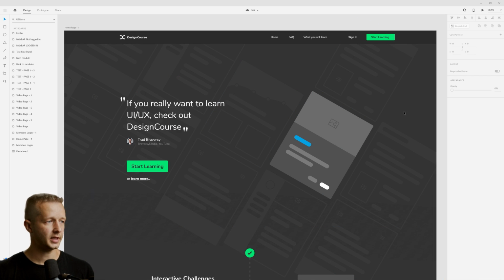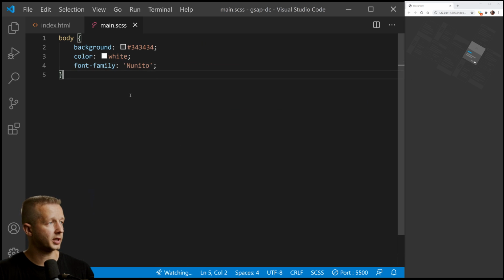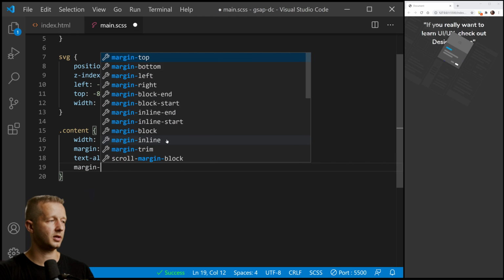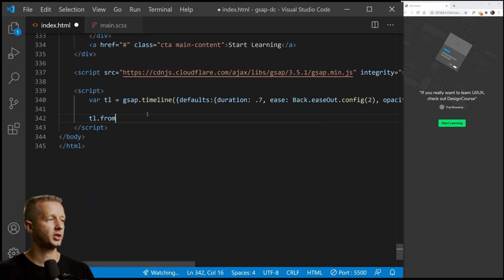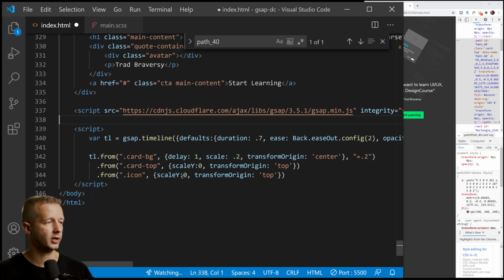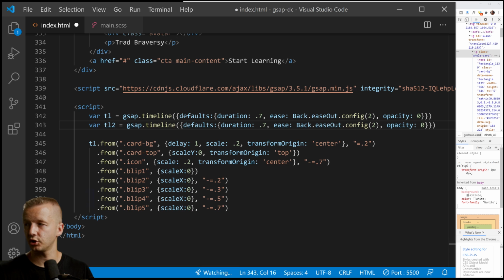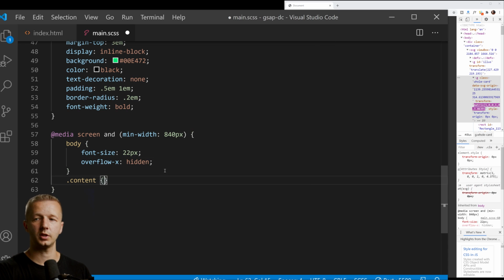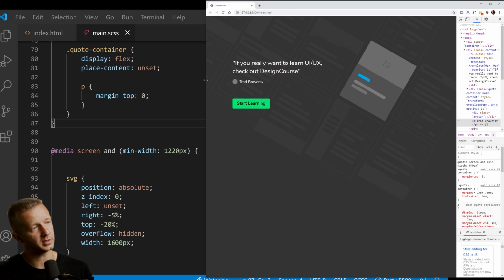Animating SVG with the Awesome GSAP 3.0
- Take my UI Bootcamp now!
-- Today, we're going to step into the world of frontend development, and make the landing page a reality for my relaunching of DesignCourse.com. We'll use GSAP 3.0 (GreenSock Animation Platform) to animate the SVG assets we created in the previous video (linked below).

0:00 - Introduction
0:48 - An awesome offer from Scrimba
1:22 - UI Design Overview
2:13 - HTML and GSAP Code
24:23 - Making it Responsive
29:26 - Final thoughts